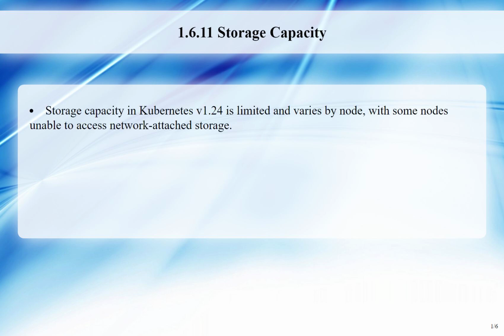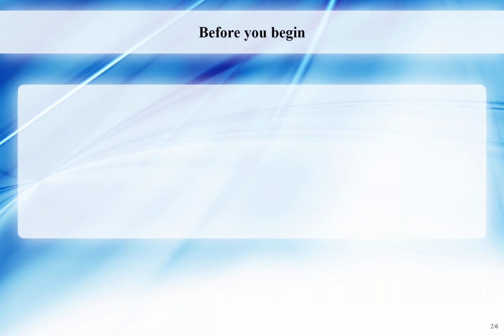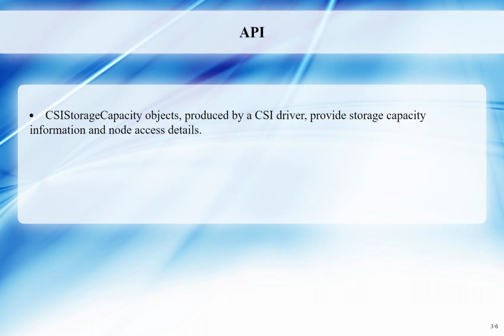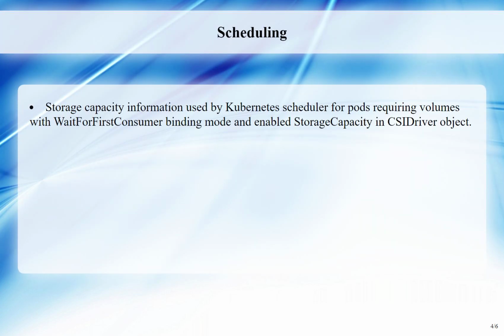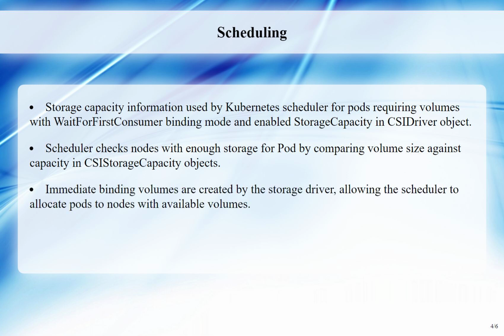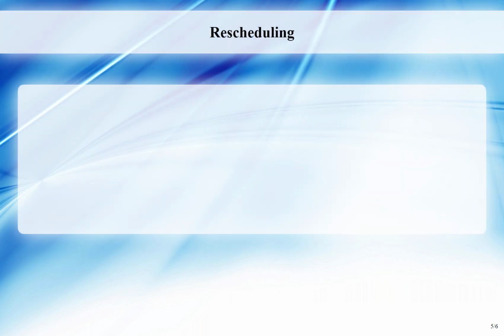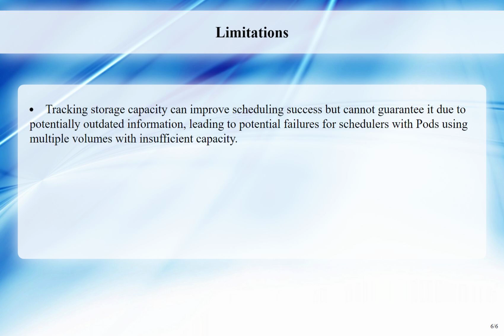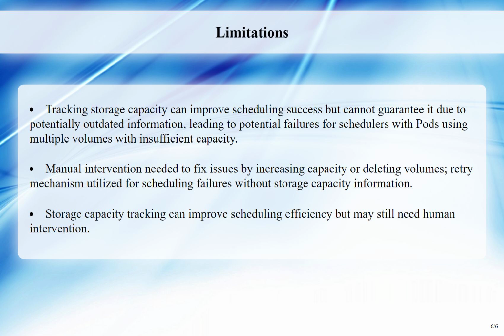1.6.11 Storage Capacity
Summary of article The article is about: Kubernetes tracks storage capacity to schedule Pods on nodes with enough storage, improving scheduling efficiency but not guaranteeing success.